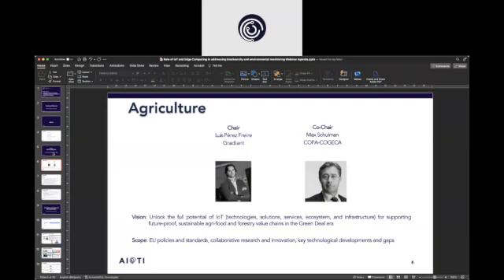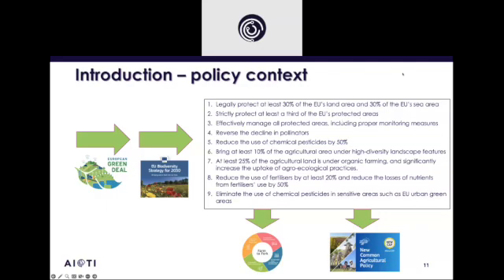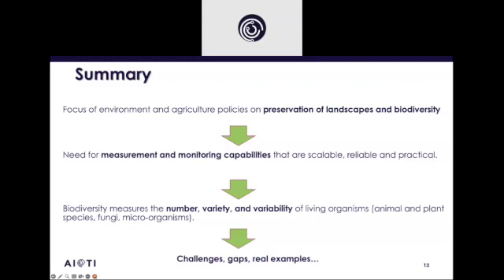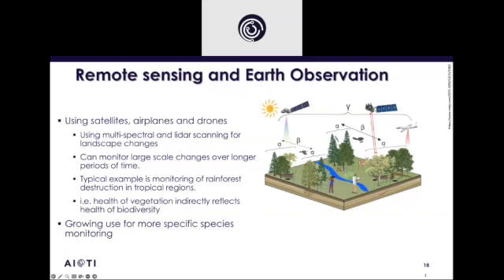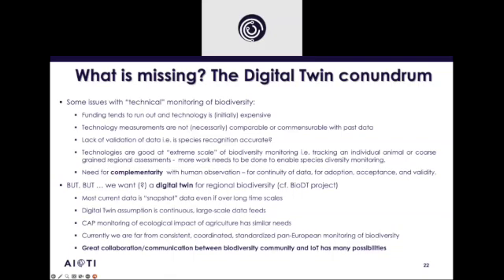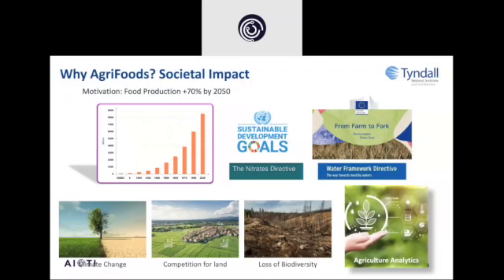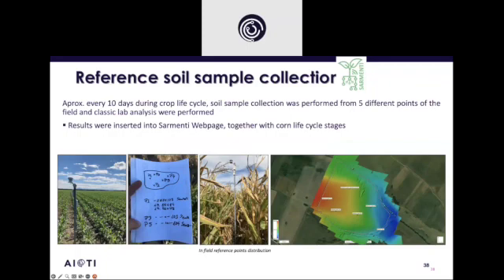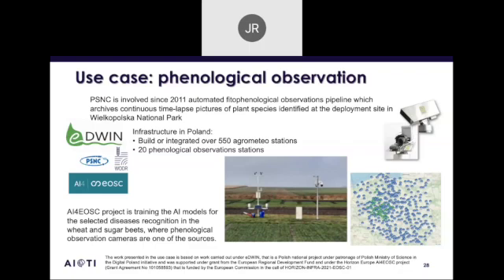Webinar - Role of IoT and Edge Computing in addressing biodiversity and environmental monitoring